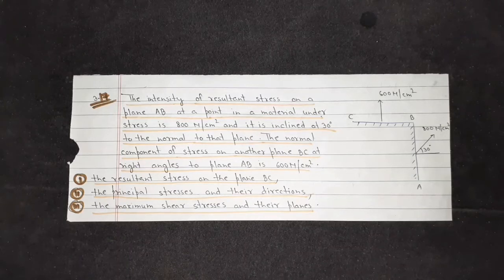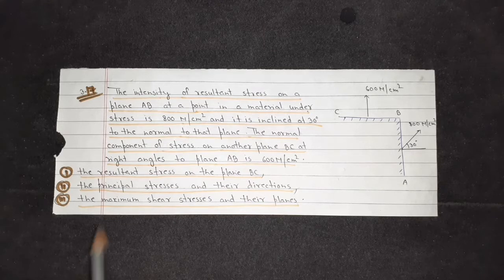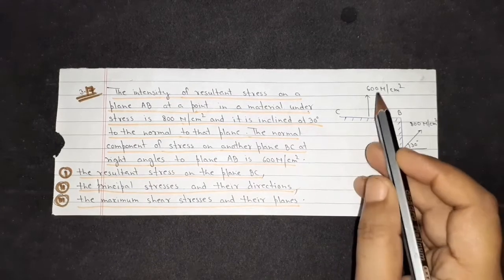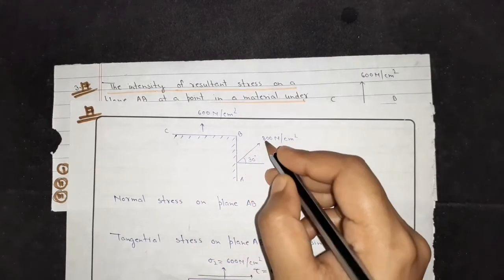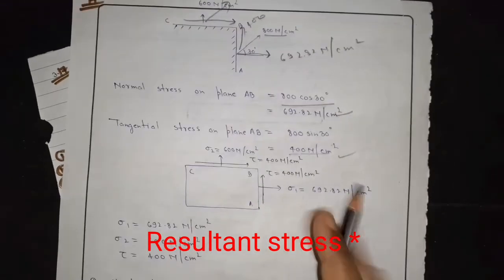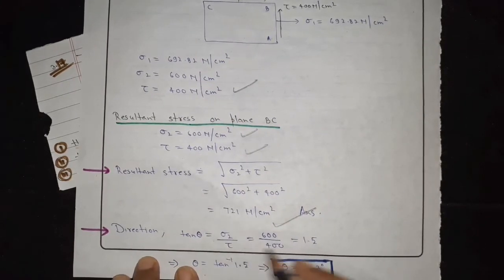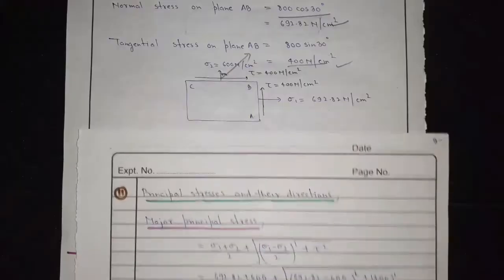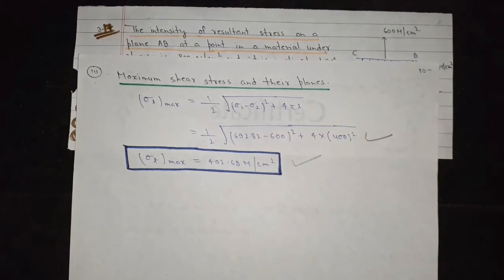#13 Numerical of Principal stresses and strains ||Principal plane||Major & Minor Principal stresses